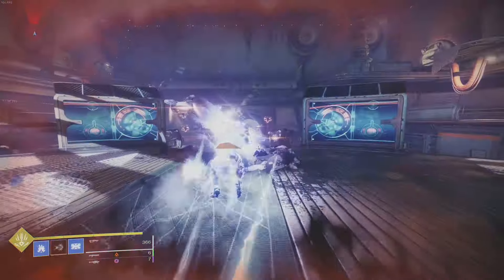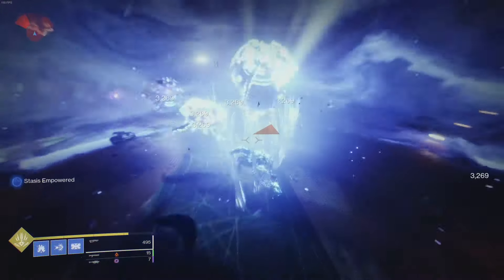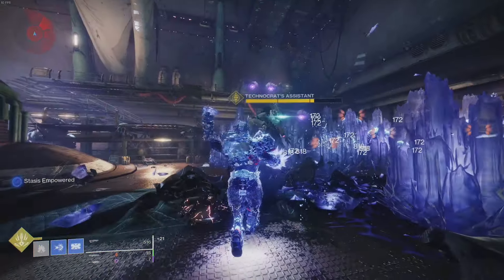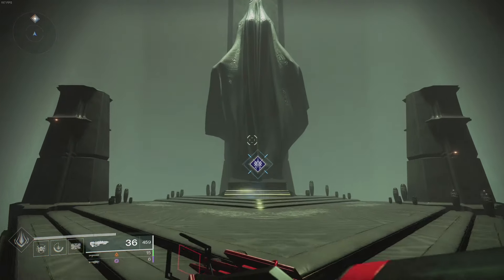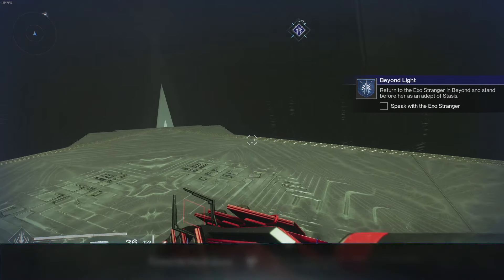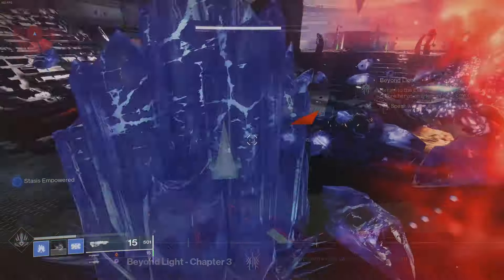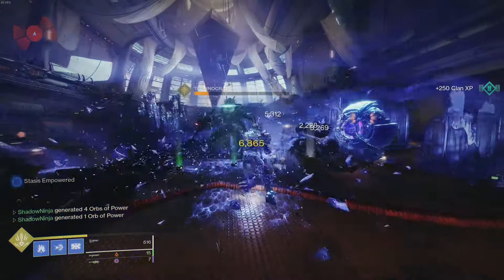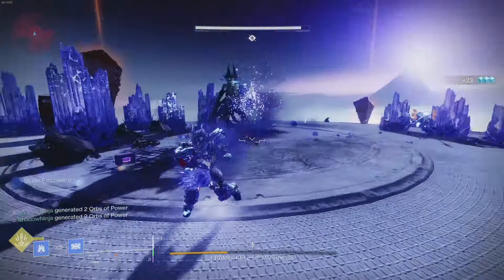HOW TO GET STASIS in Destiny 2 Beyond Light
HOW TO GET STASIS in Destiny 2 Beyond Light. Getting the new super in Destiny 2 isn't as simple as it was before... so in this video we break down how to get stasis for Beyond Light. Enjoy!!